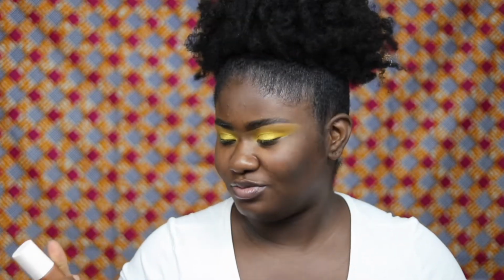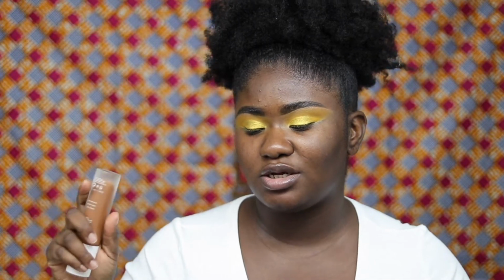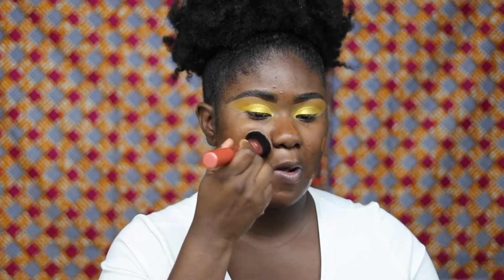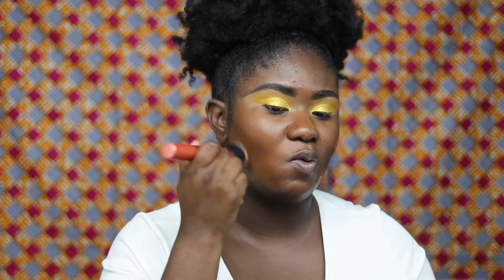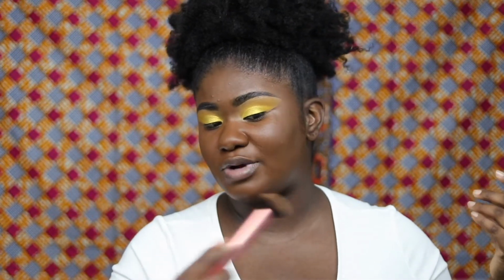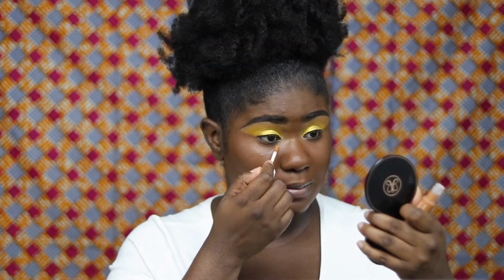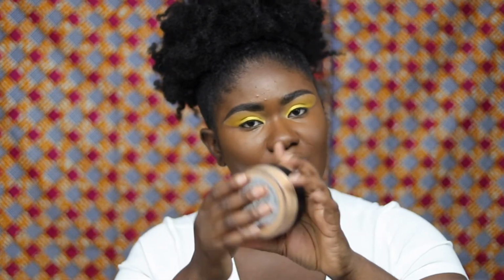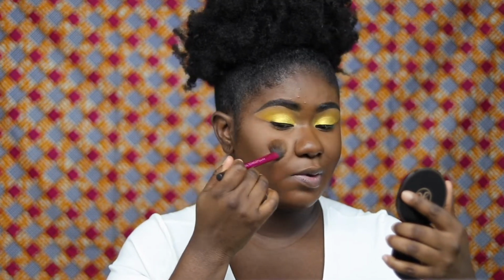Finally Tried Fenty: Who came up with these Shades???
OMG!!! It been forever but I am back yall. hope you guys enjoy this video
I Finally Tried Fenty.  Who came up with these Shades ya'll I wanna know.